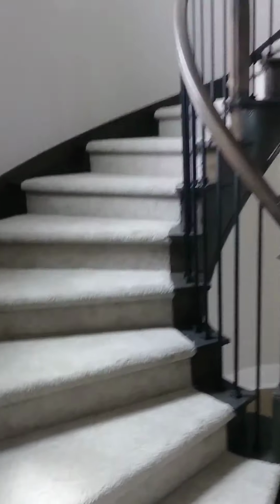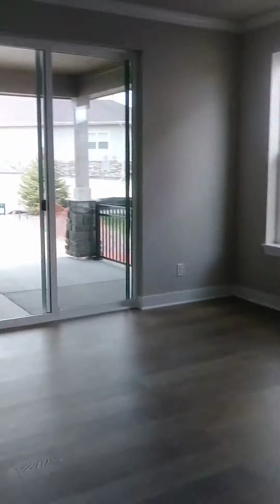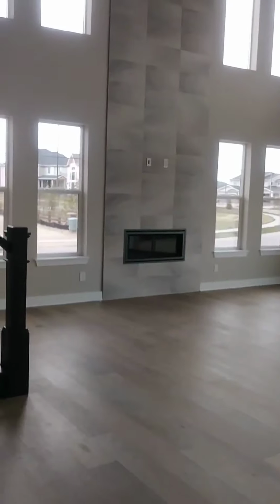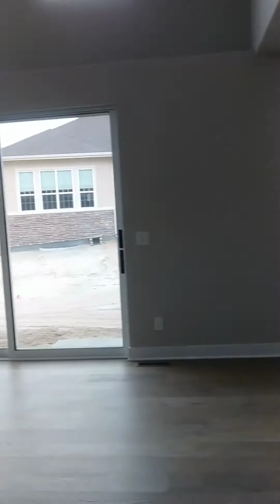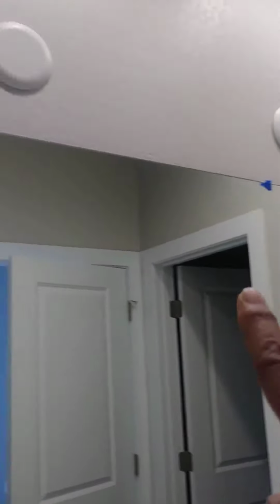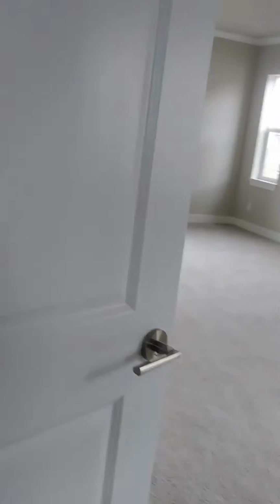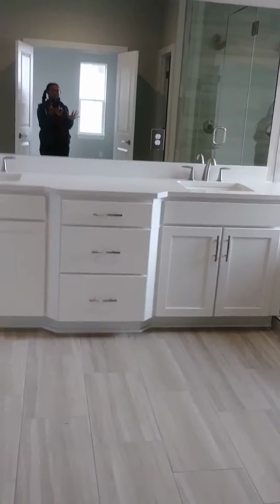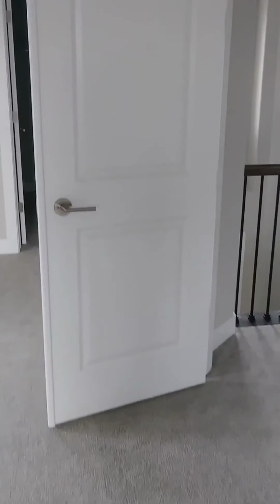New Empty House Tour 2020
Hi guys God gave us our dream house! I hope you all enjoy the tour! I'll do an update on our move soon!